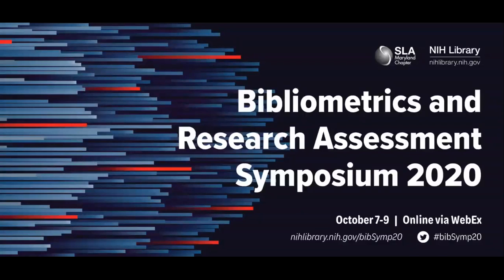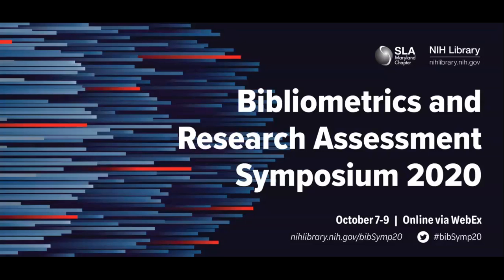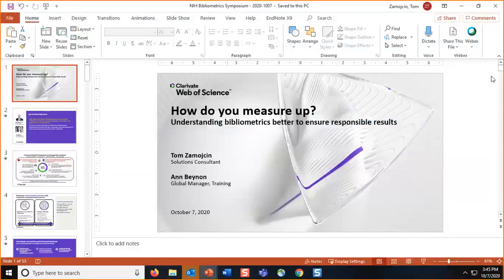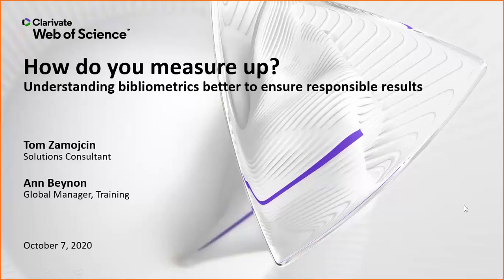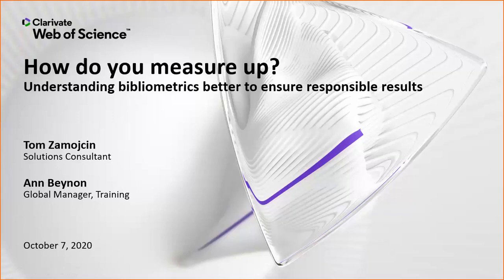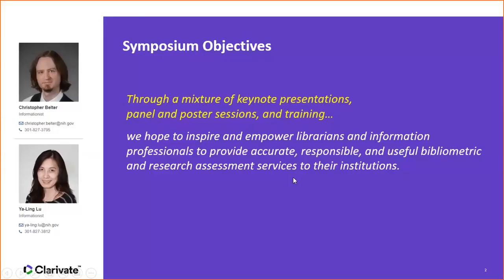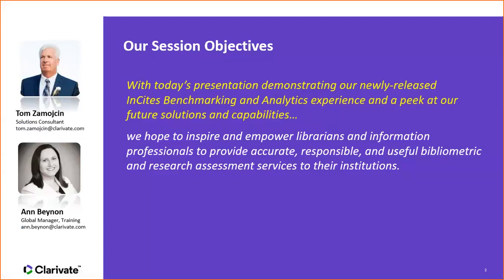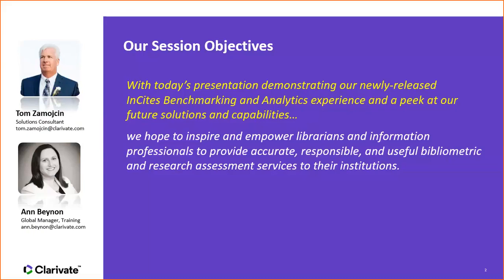BibSymp20 Training Session: How Do you Measure Up, Clarivate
Bibliometrics and Research Assessment Symposium 2020
October 7, Session 4

Training Session:

How Do You Measure Up? Understanding Bibliometrics Better to Ensure Responsible Results
Tom Zamojcin: Clarivate